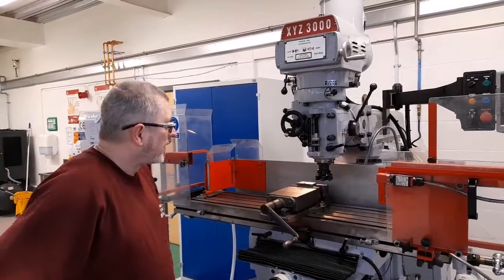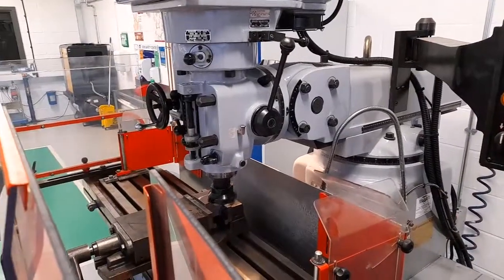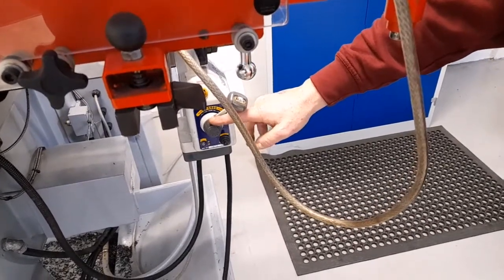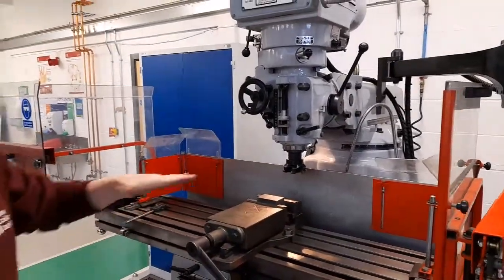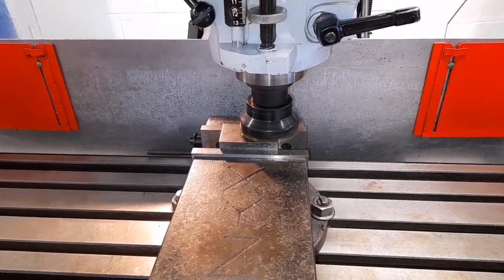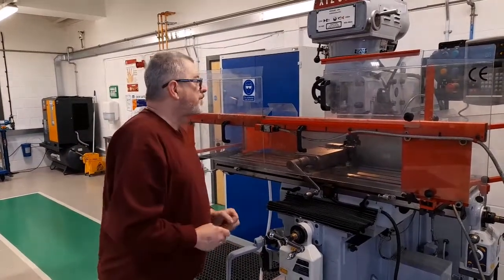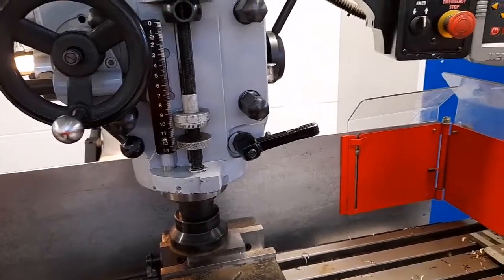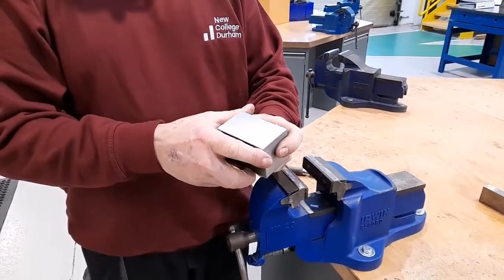Milling - 'V' Block Manufacture - Setting X, Y, & Z Positions and Taking First Cut